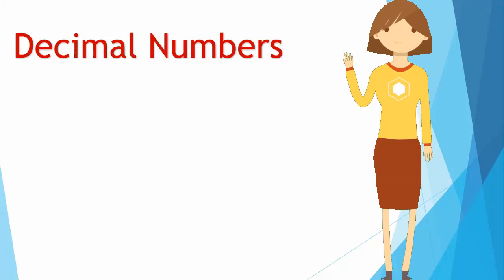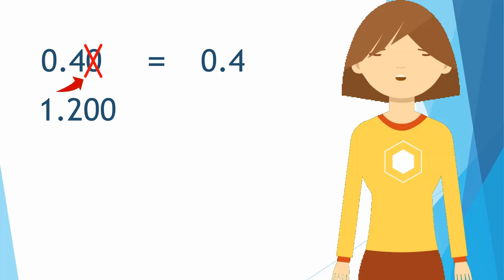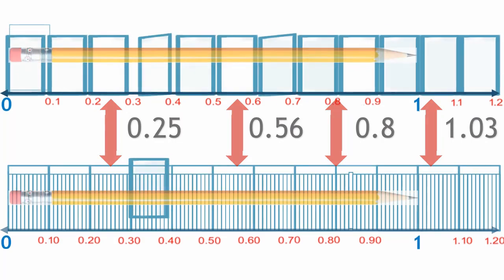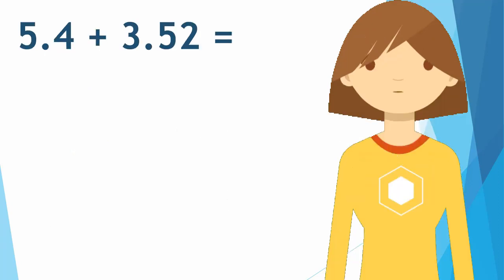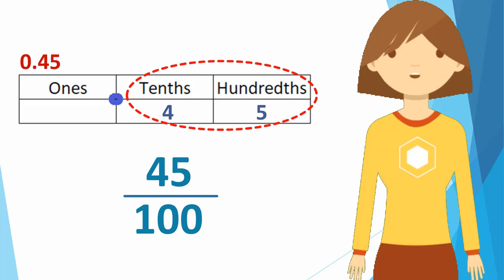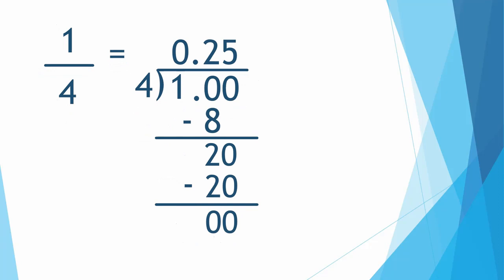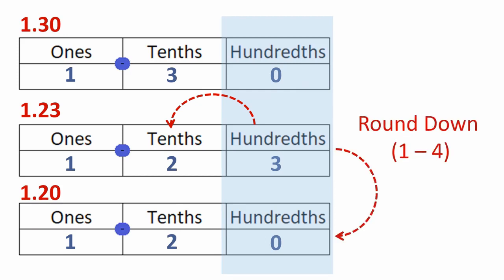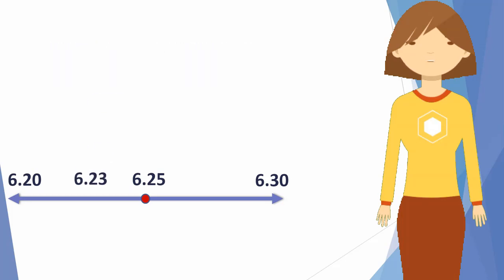Decimal Numbers | Multiplication | Division | Rounding | Grade 5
for more math videos.